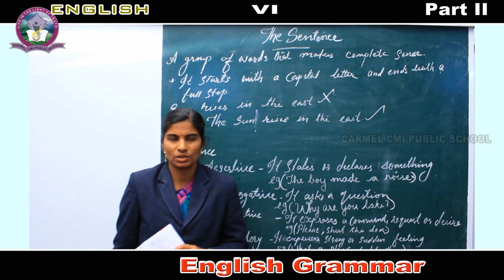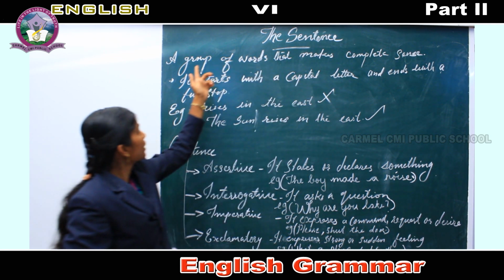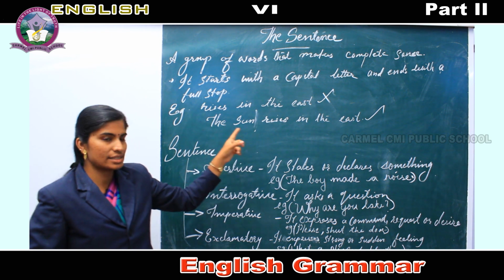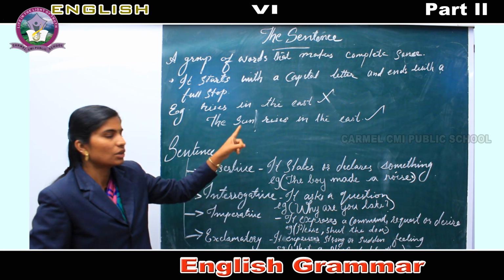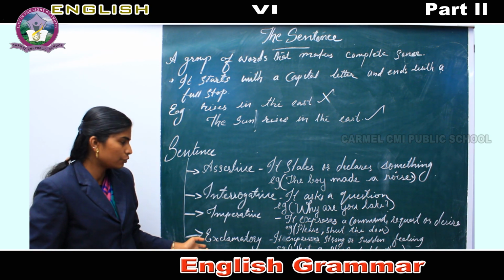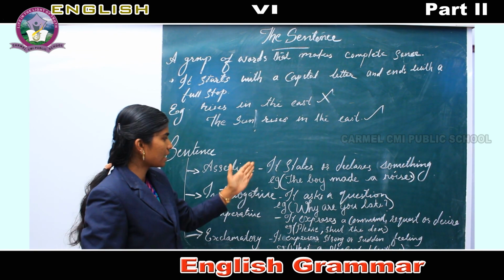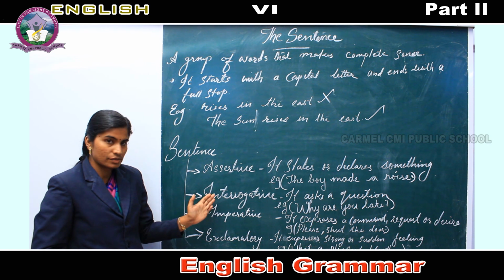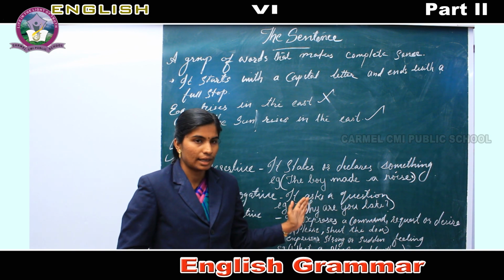Class 6 English Grammar Taros reward